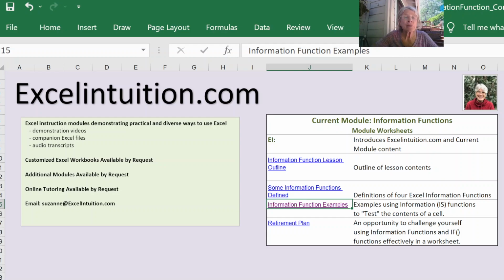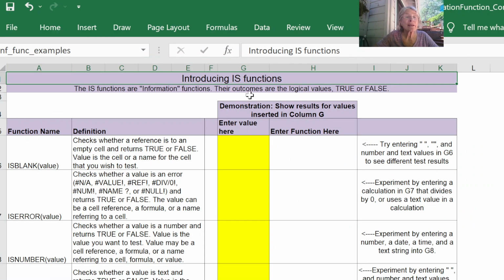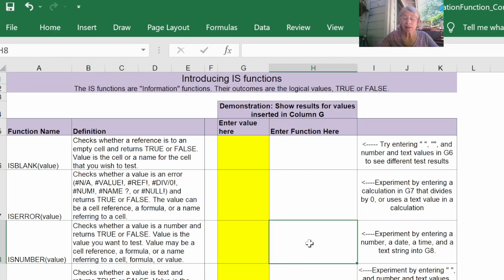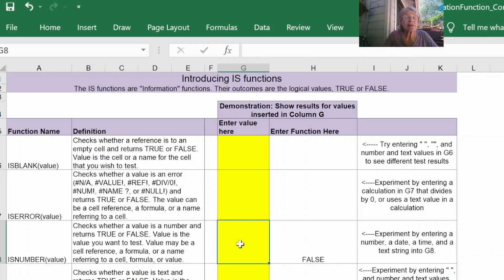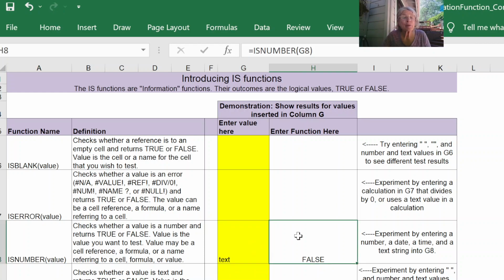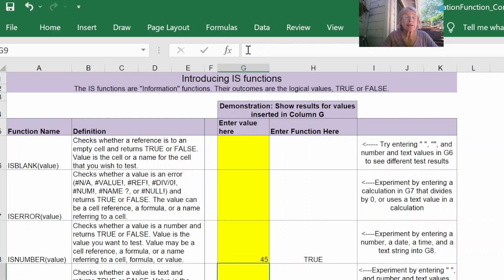Excel Isnumber Function Example 1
View an example applying Excel's Isnumber Function. Download your own copy of our companion workbook to explore and learn